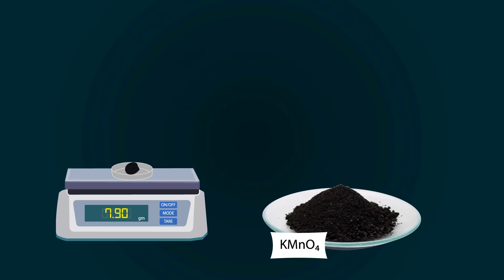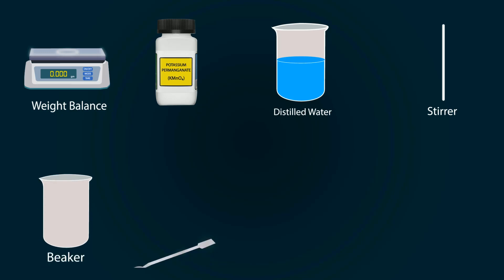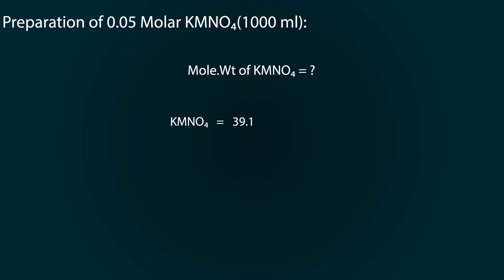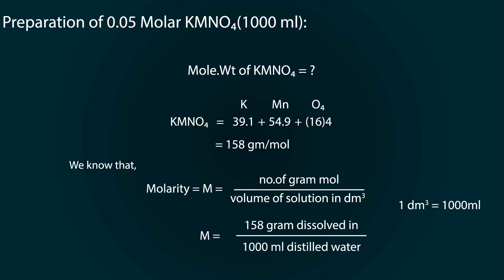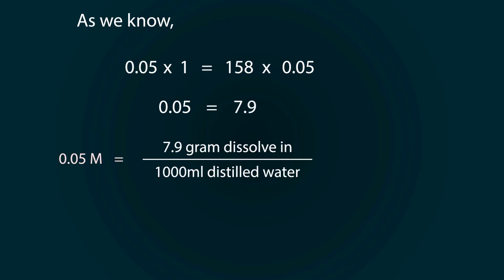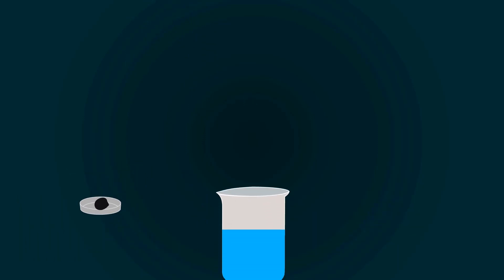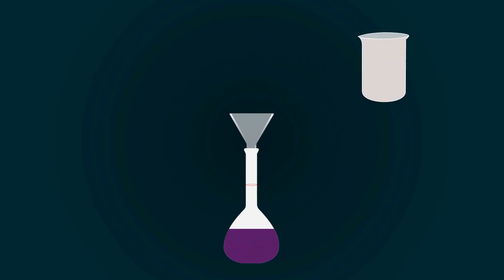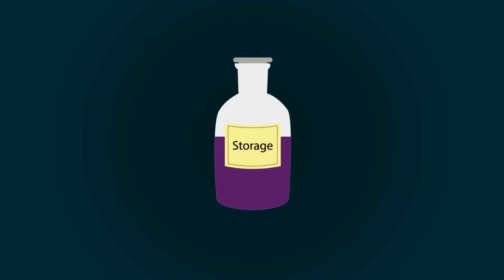how to make 0.05 M solution of KMnO4 | how do we make 0.05 molar solution of KMnO4?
In this animated video, we will know how to prepare 0.05 molar solution of KMnO4?